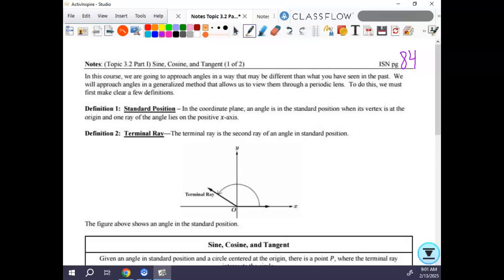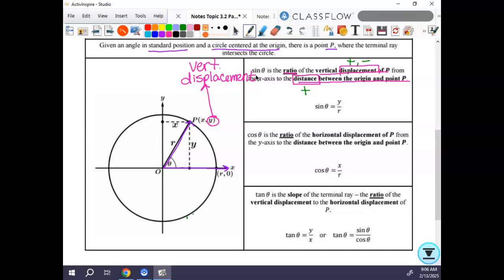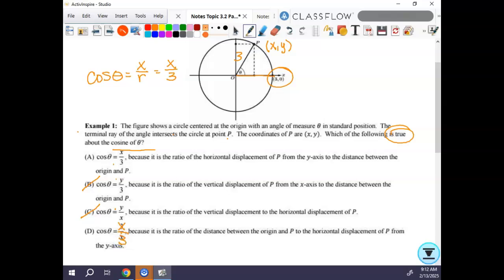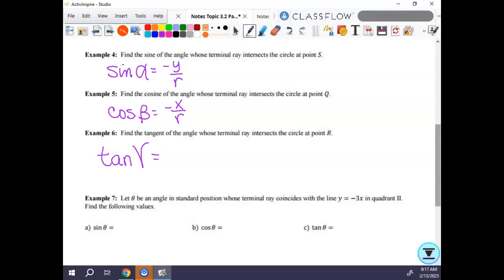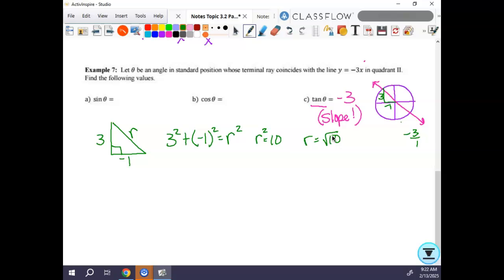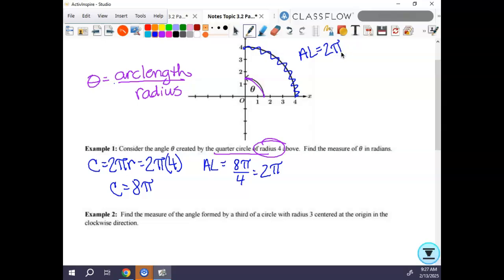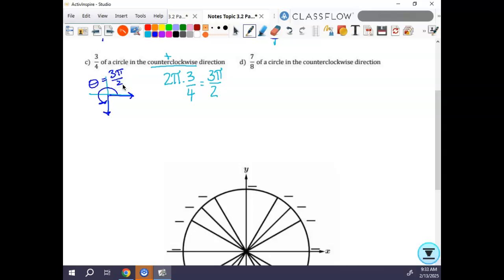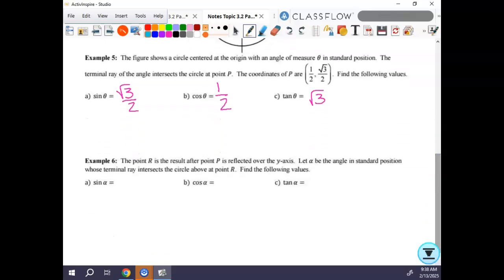3.2 Sin, Cos, Tan, & Radians Part I & Part II APPC2425